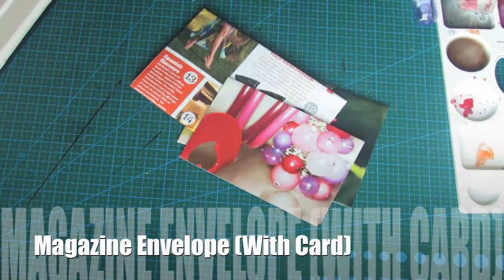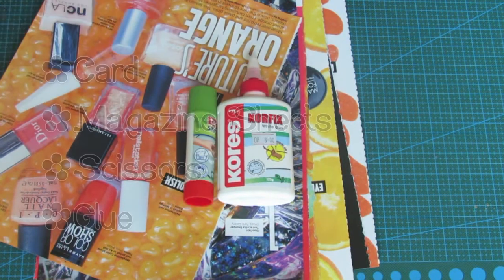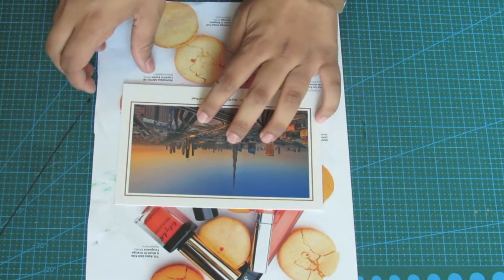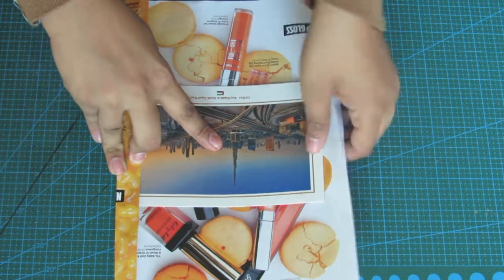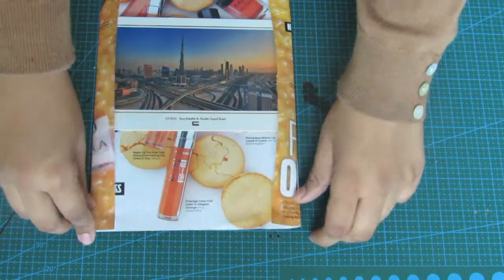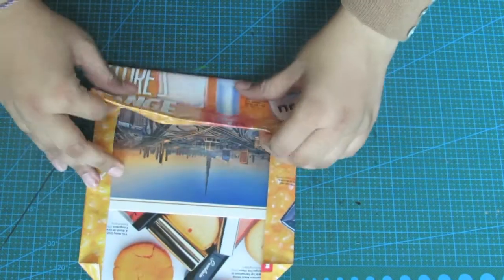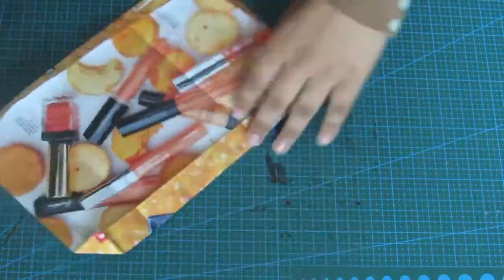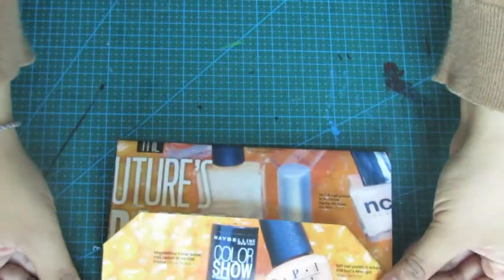DIY: Magazine Envelope using a card |PeopleOnTheMoon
Hey, everybody! This is our tutorial to make a magazine envelope.

You will need:
-A card (as the framework for your envelope),
-Pages of a magazine,
-Glue,
-Scissors.

We hope you enjoy making this, and if you have any questions, we would love to answer them!

Until next time, Salam|Peace!